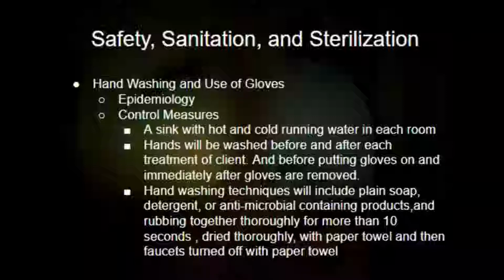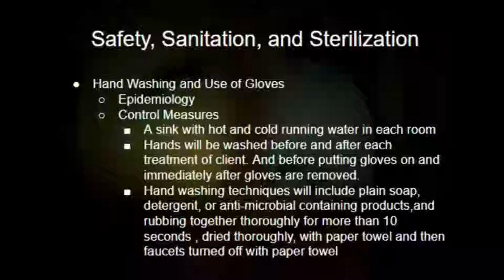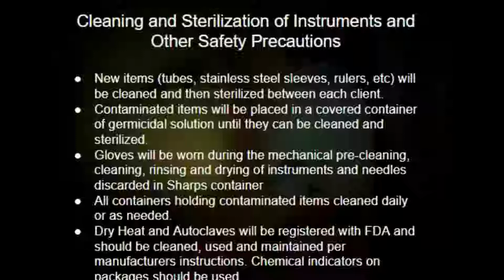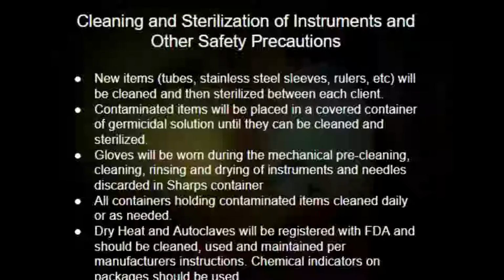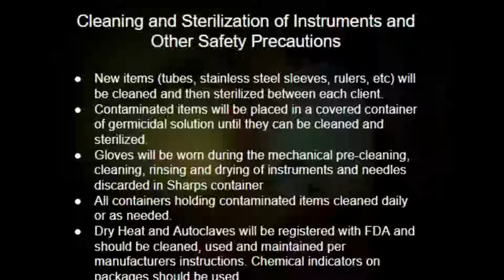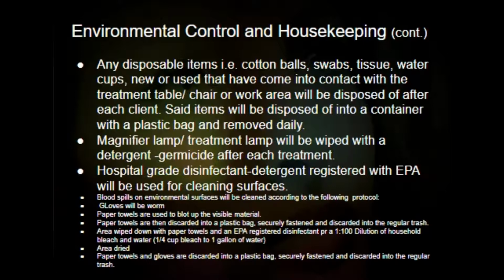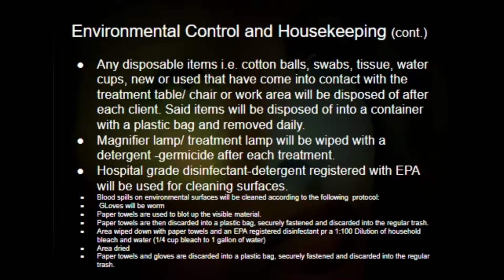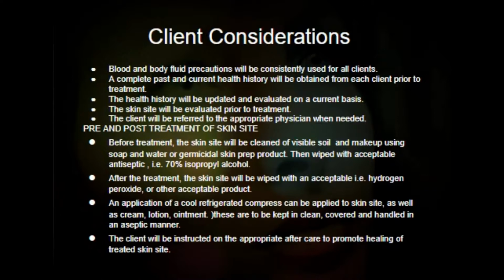Safety Sanitation Sterilization In the Permanent Makeup room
Have you ever thought about a career in the Permanent Makeup Industry but don't know where to get started or if that is the right career for you? Deciding to change a career or invest in a new training course can be challenging, costly, and time consuming!  This channel will allow you to explore the world of Permanent Makeup with minimal investments! We hope you appreciate our content!

Supply List though Amazon

Here is the link to follow to take an online webinar

The information contained within our channel is solely for educational and demonstrational purposes and is neither intended nor implied to be a substitute for professional  or medical advice. Always seek and participate in a reputable permanent makeup training program to achieve actual and proper certification. By using our channel and watching our videos, you agree to this Demonstration Disclaimer.